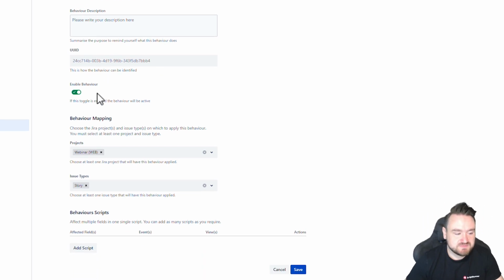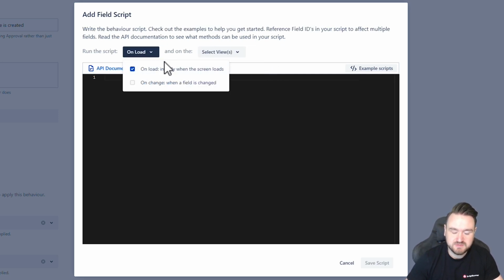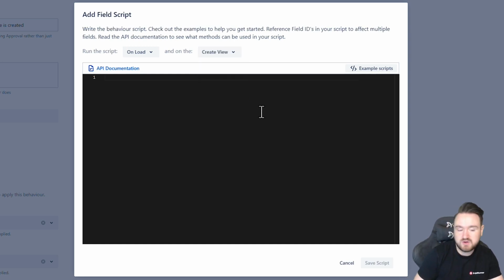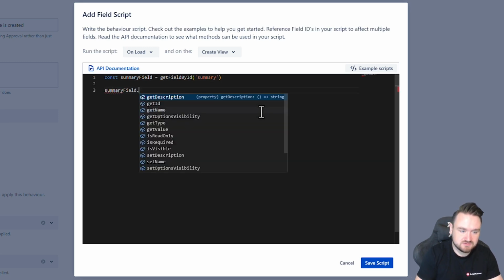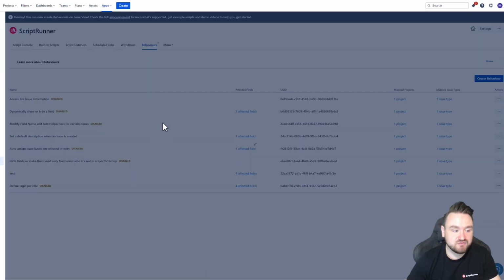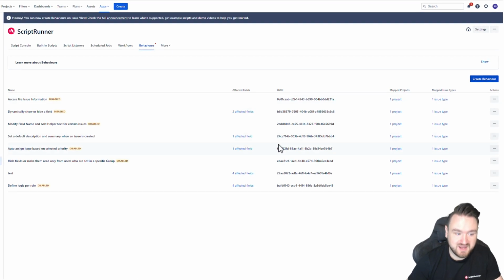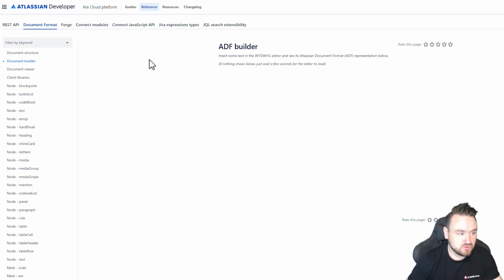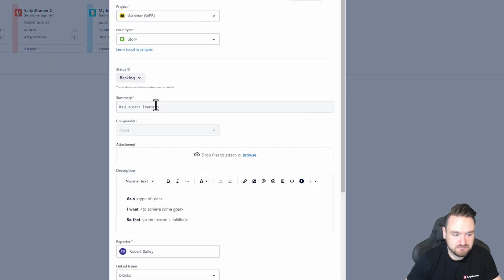3. Behaviours demo: Pre-fill a template on a field with ScriptRunner for Jira Cloud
Find out how to use Behaviours in ScriptRunner for Jira Cloud. Learn to configure a behaviour that sets a default description in a field, shown when a Jira issue is created. Help your teams add the required information and streamline the issue creation process.

Follow ScriptRunner!